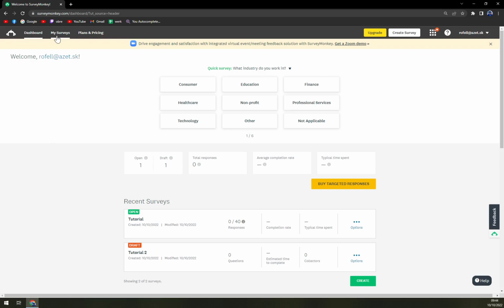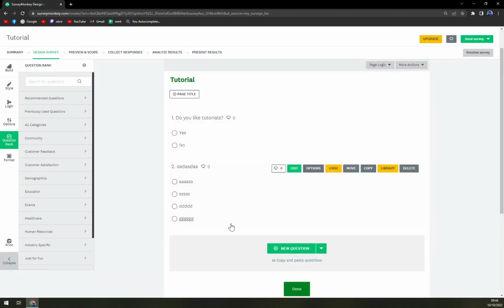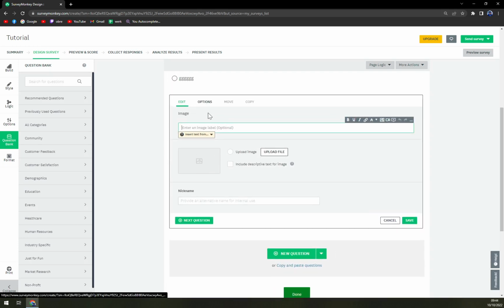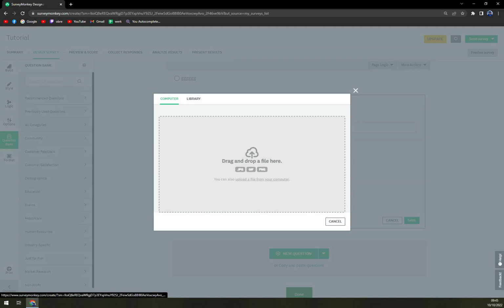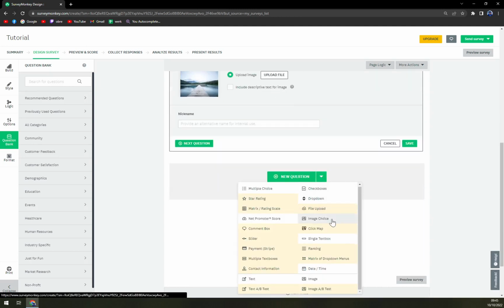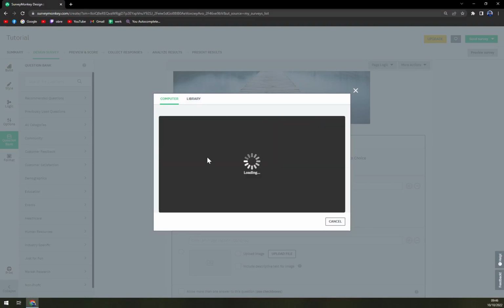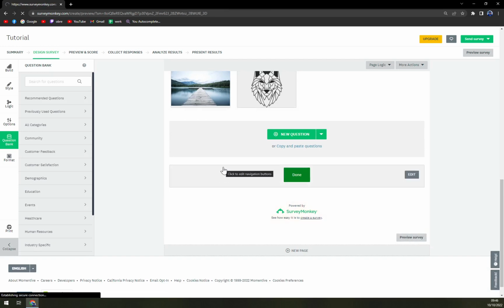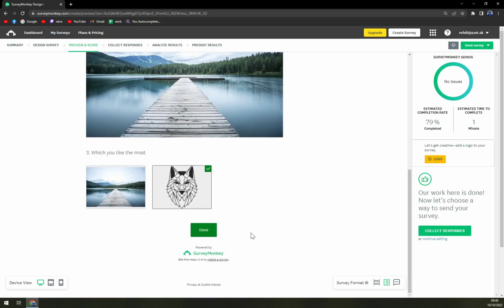How to Add Image into SurveyMonkey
In this video you will find out How to Add Image into SurveyMonkey